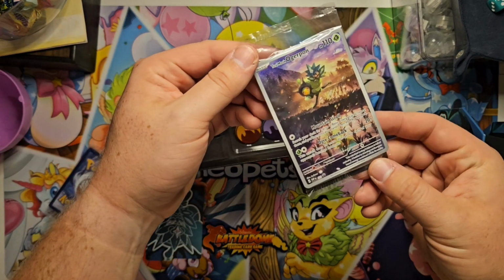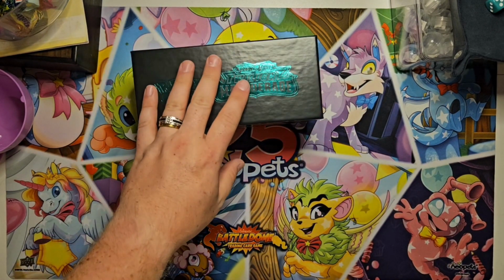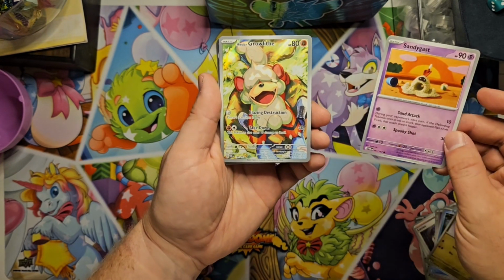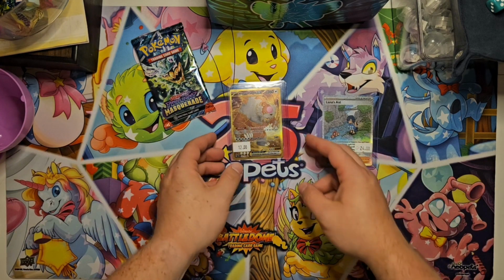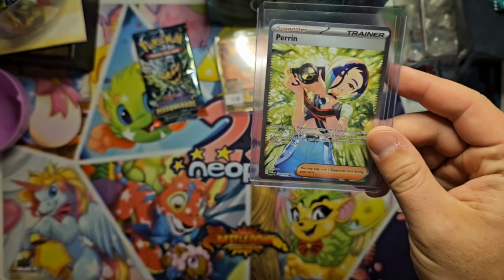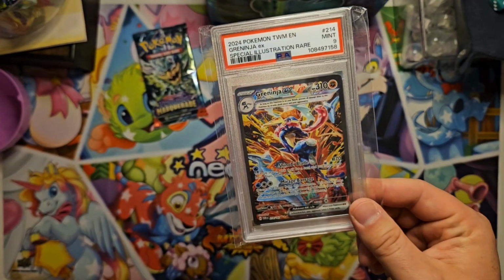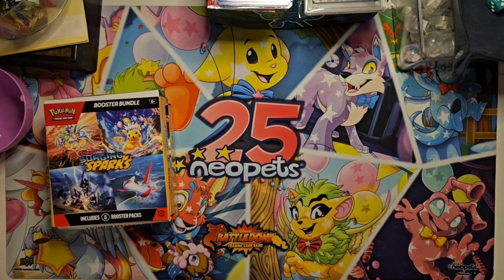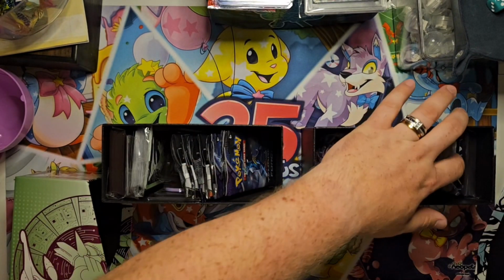Mr. Krispy: Catching Up with the Collection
❤️ my Etsy